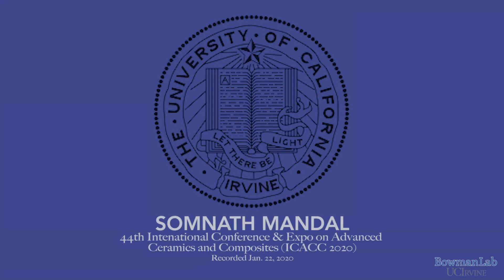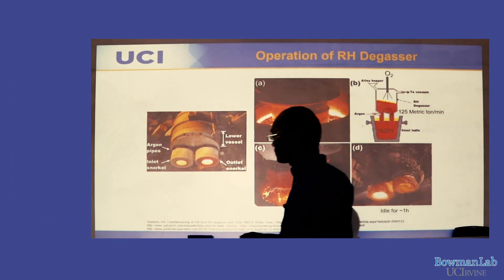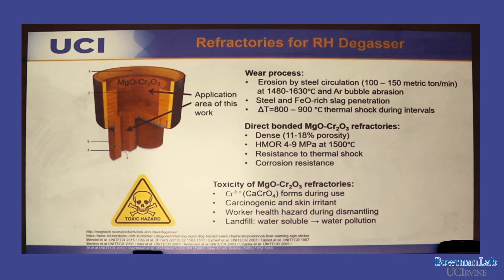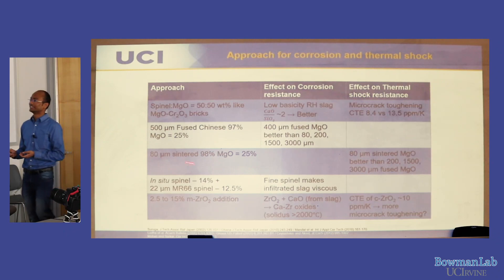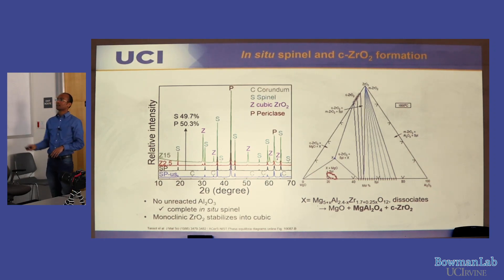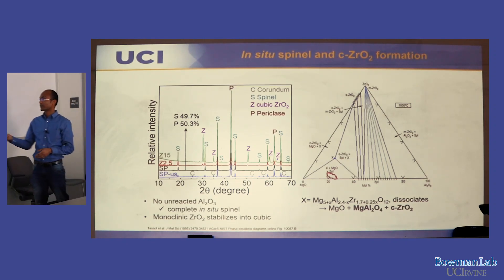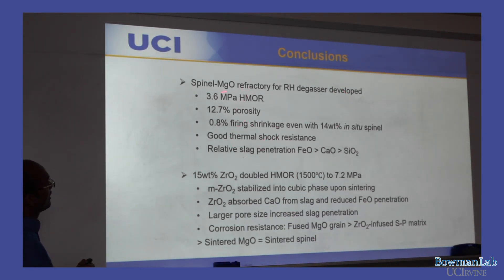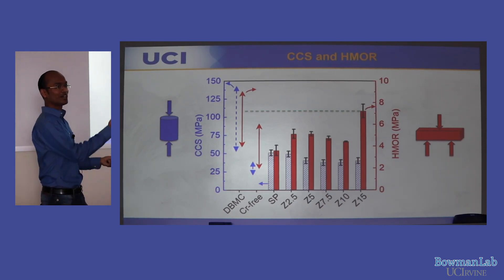Somnath Mandal: Engineering Eco-friendly Spinel-Periclase Refractories